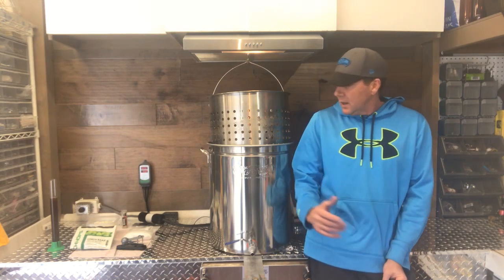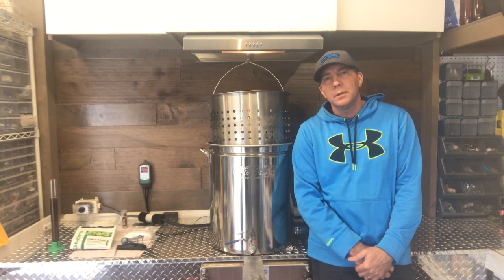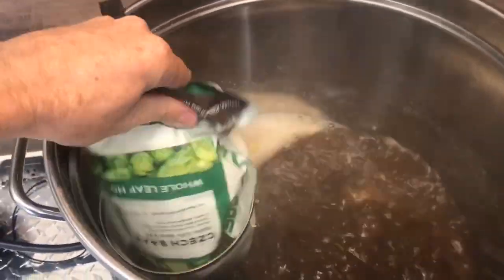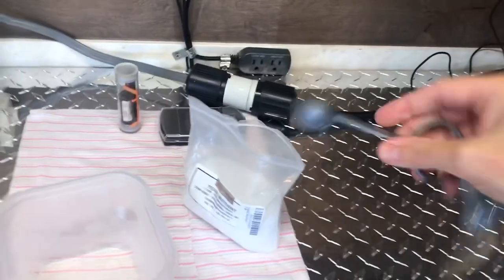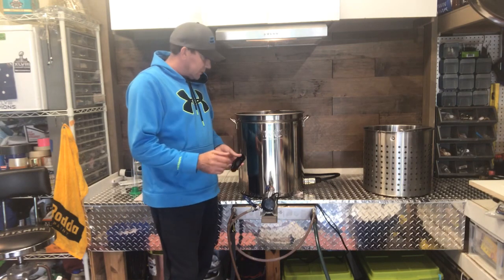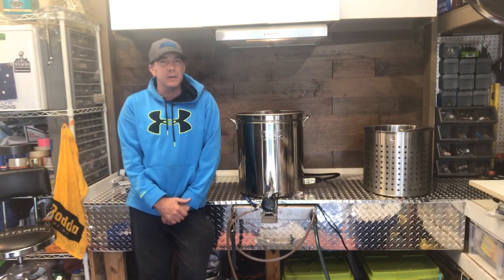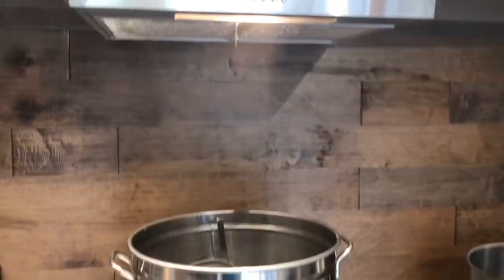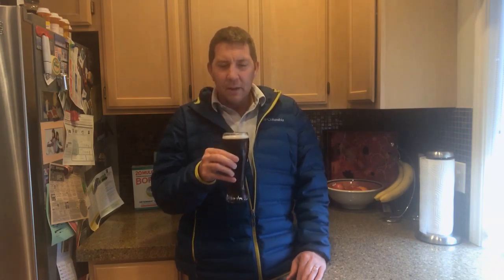Making a Coconut Banana Dunkelweizen Beer “Banana Hammock”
Brewing a Dunkelweizen with coconut and playing up the banana in the yeast.
How to brew a Dunkelweizen.
Recipe;
5lb Wheat Malt
3lb Munich Malt
2lb Vienna Malt
8oz Special B
4oz Choc Malt
1oz saazz 60 min
3068 Stephen yeast